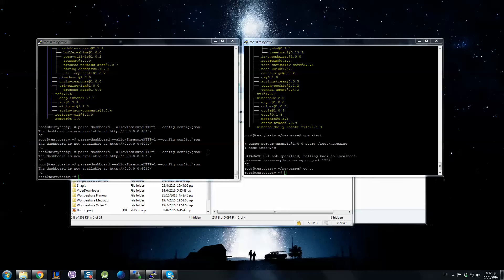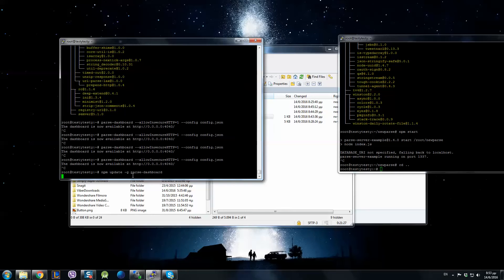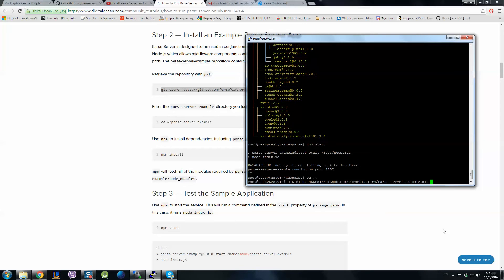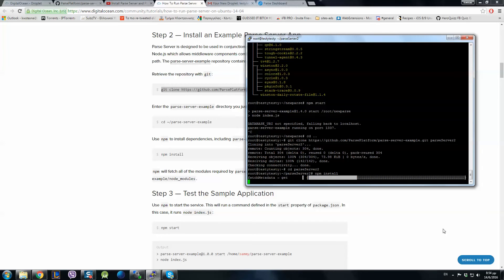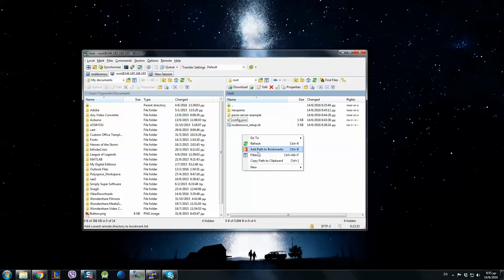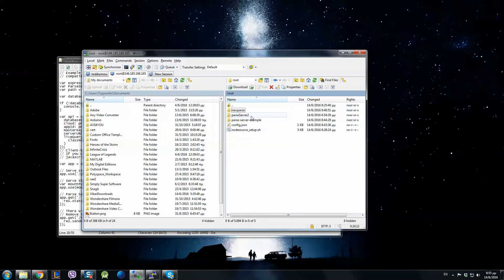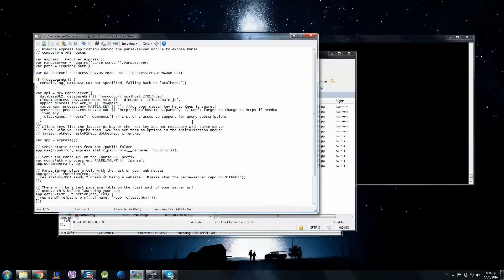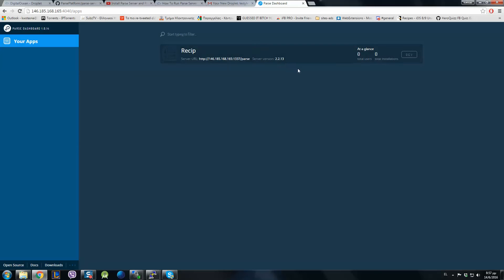Parse-Server and Parse-Dashboard Update - Digital Ocean - Part 4/4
1) Make account to Digital Ocean from this link and get 10$ for free because you are awesome ;)

2)Follow my tutorial step by step!

3) Links that you need.